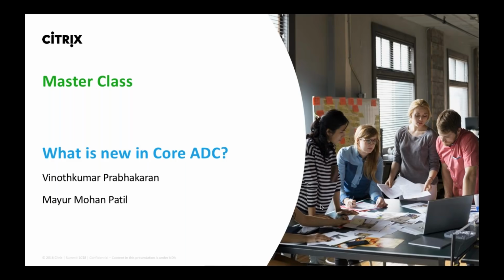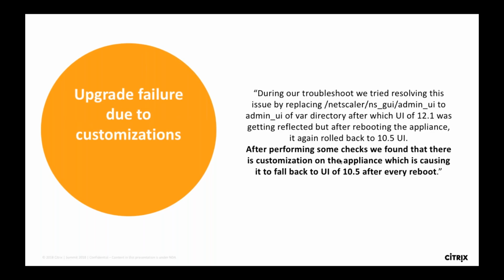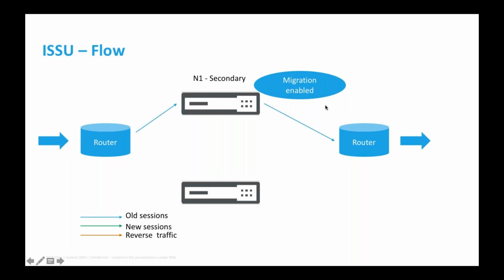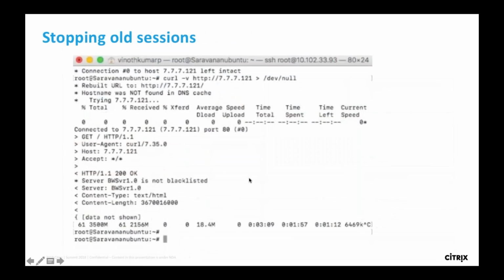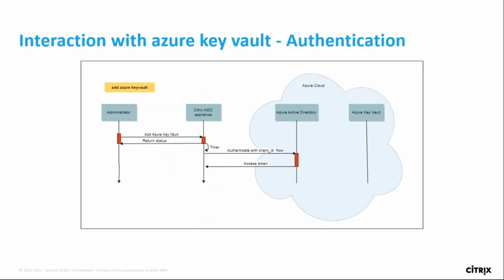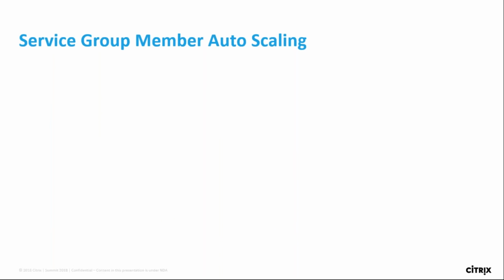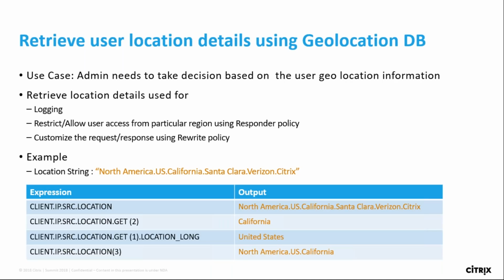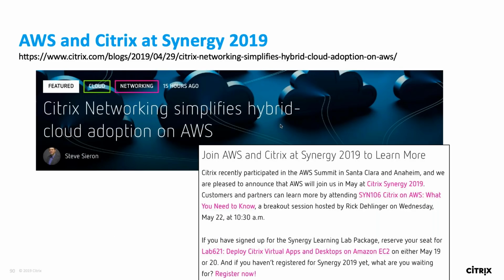Citrix Networking Master Class - May 2019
Join our May Networking Master Class and discover the latest innovations in Citrix ADC and how they can help solve some of your biggest network challenges.

What you will learn:

- The key updates and features in Citrix ADC 13.0
- New use cases for traffic management & TLS offload
- Enhancements to firmware version upgrades with zero down time